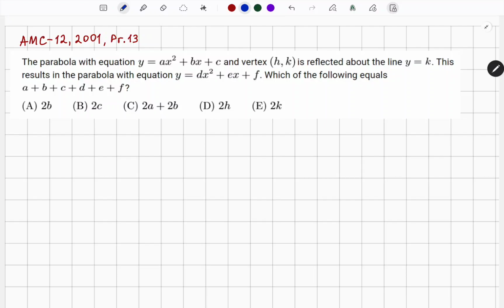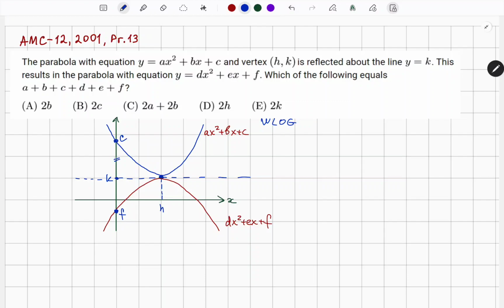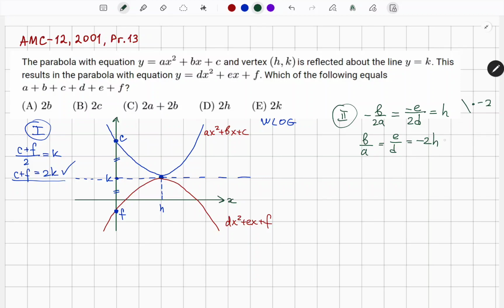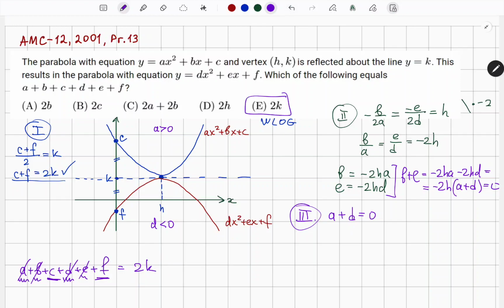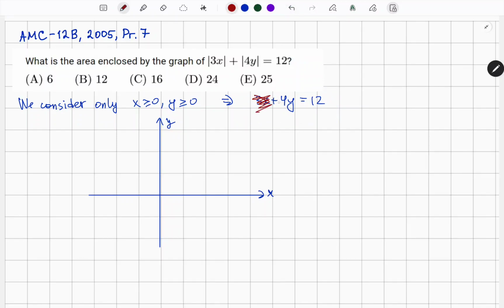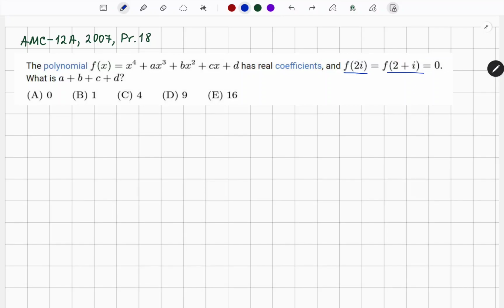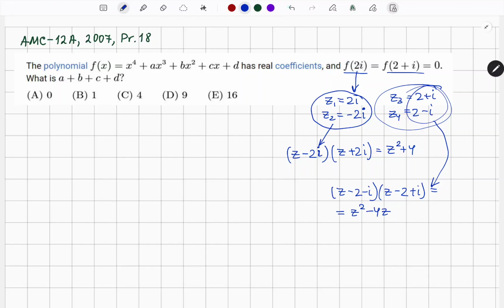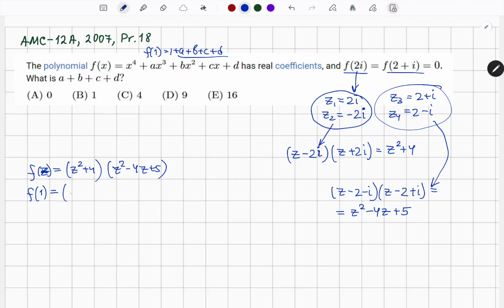Some algebra problems from AMC-12